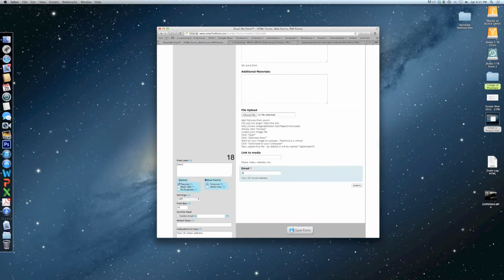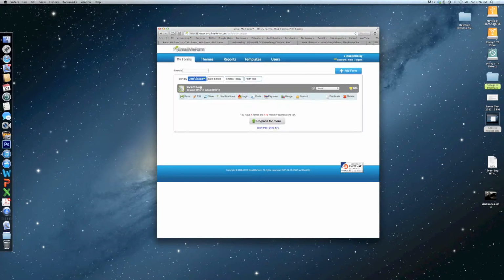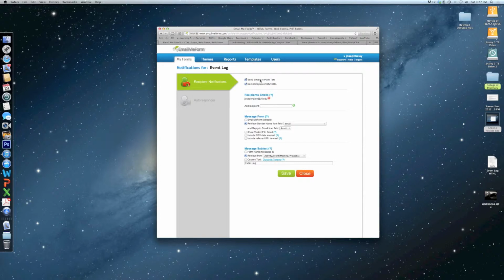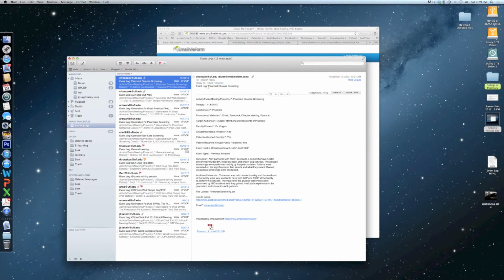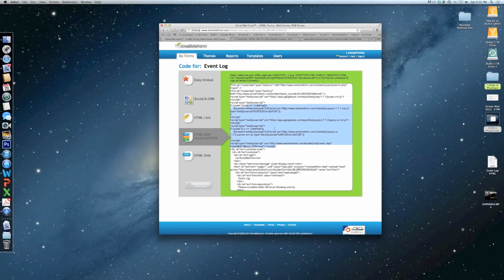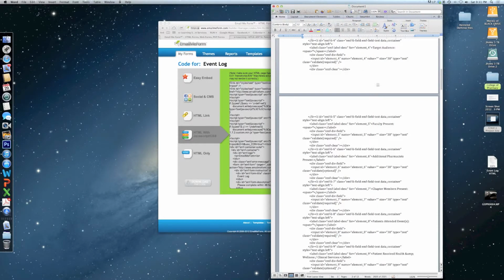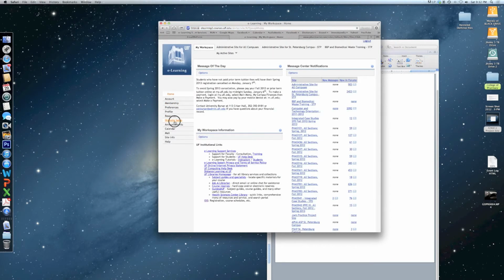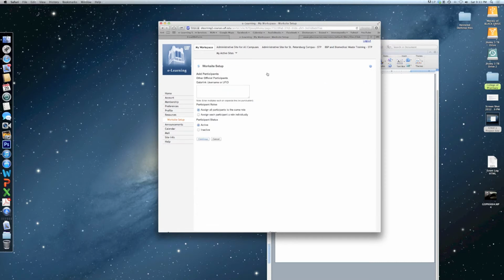Create the form 2